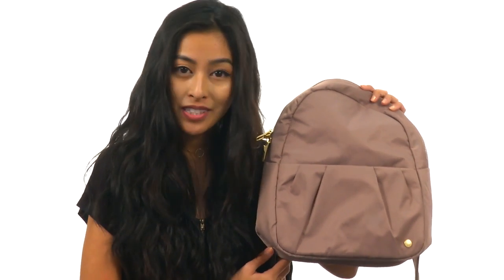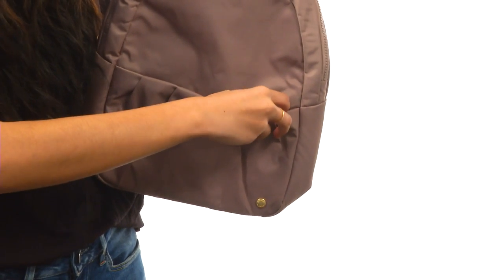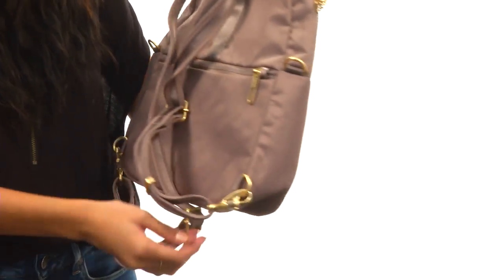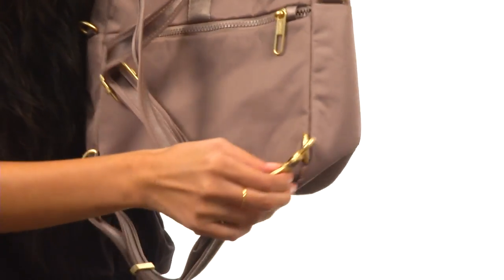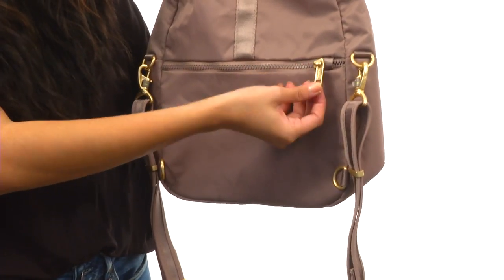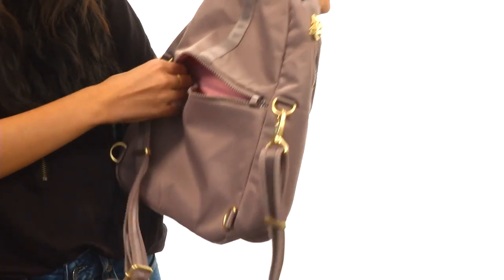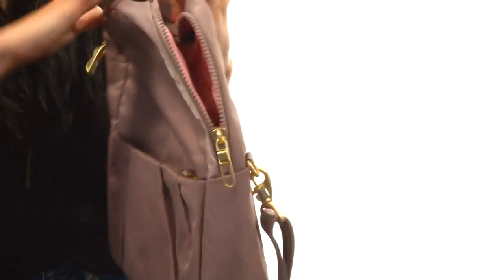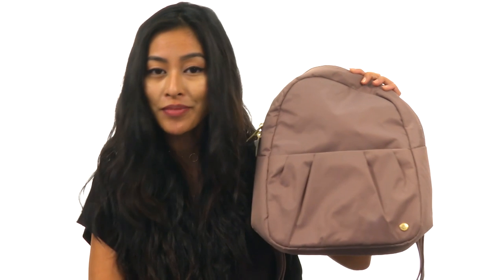Pacsafe Citysafe CX Convertible Backpack SKU:8872033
Part of the Pacsafe® Citysafe™ Collection.
From the mountains to the coasts, you'll be prepared for any situation with the Pacsafe Citysafe CX Convertible Backpack.
Made of durable 100D Nylon twill with 75D polyester lining.
Adjustable shoulder straps with Carrysafe® slashguard technology.
eXomesh® slashguard panels protect against knives and blades.
Quick-access front zip pocket with RFID protection.
Easily converts to crossbody bag.
Padded computer compartment holds up to a 13 inch Apple Macbook® or similarly-sized laptop.
Smart zipper security™ keeps wandering hands from entering your bag.
Interlocking zipper pulls.
Imported.
Measurements:
Bottom Width: 9 in
Depth: 4 in
Height: 12 1⁄2 in
Strap Length: 47 in
Strap Drop: 23 in
Weight: 1 lb 1 oz